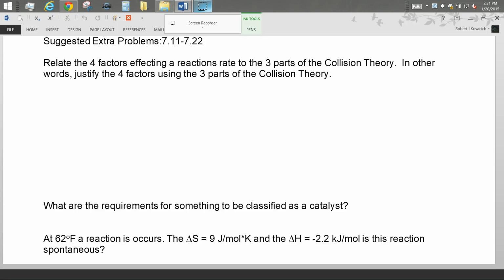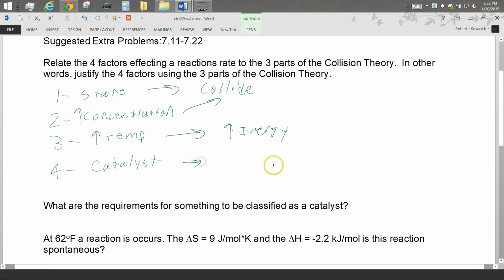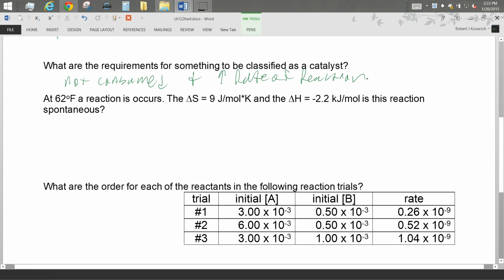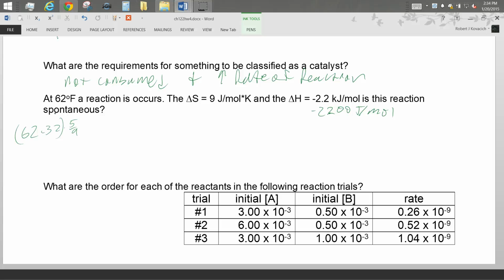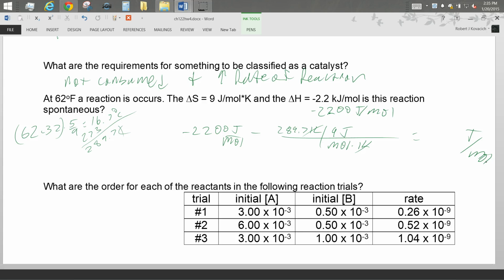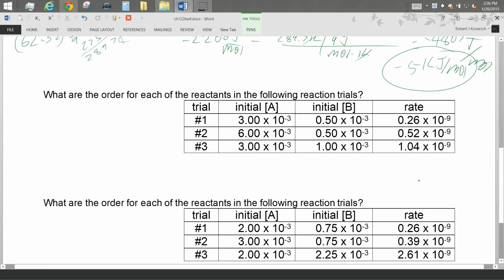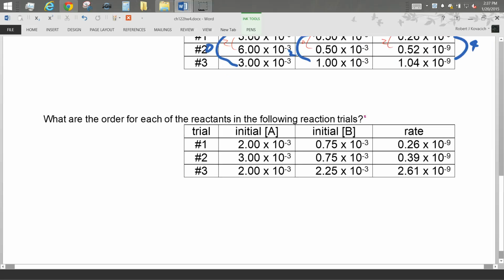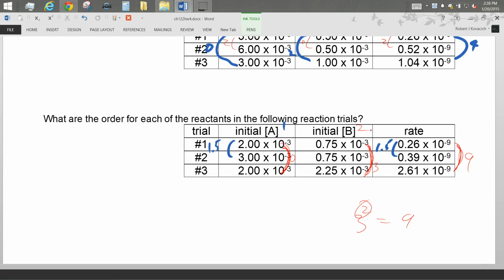CH 122 HW 4